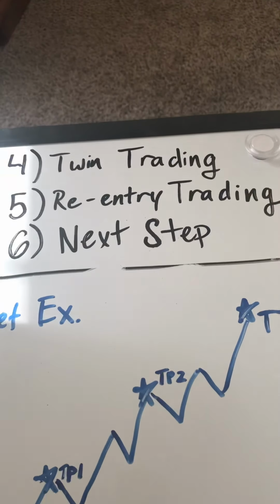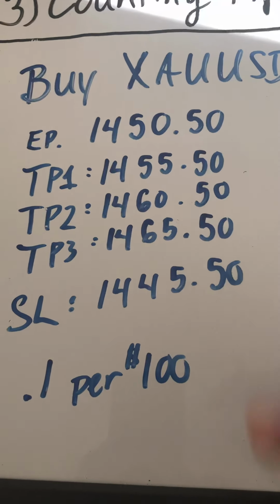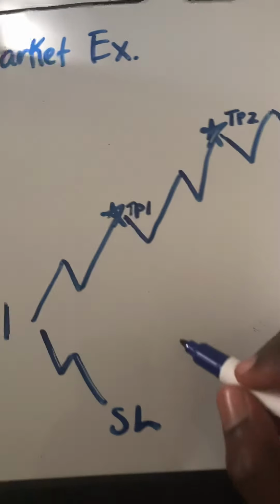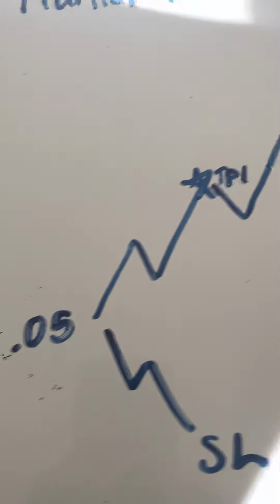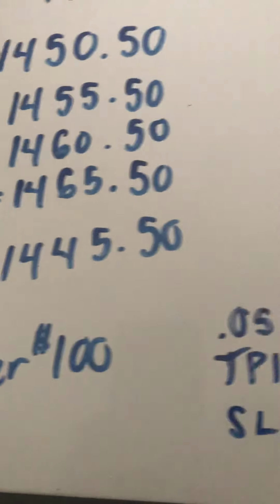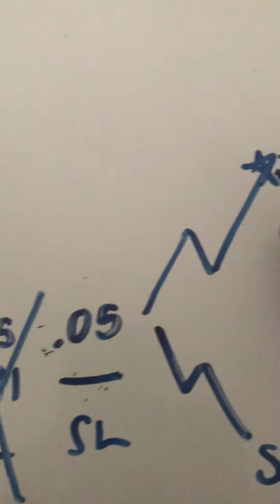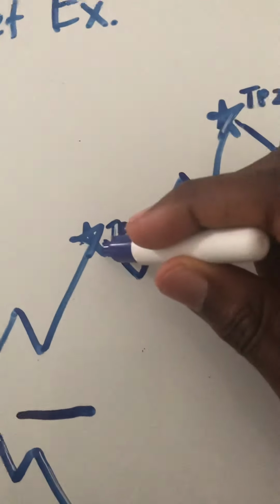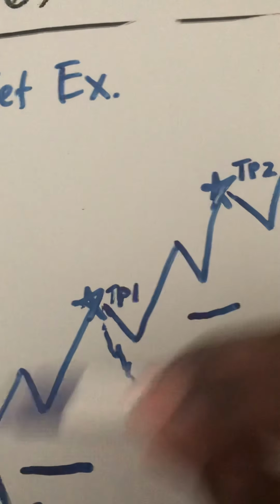TTG Maximizing Profits (pt. 2)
Covers Twin Trading